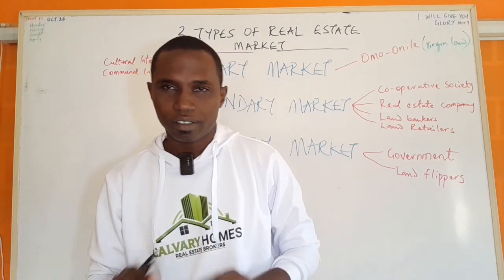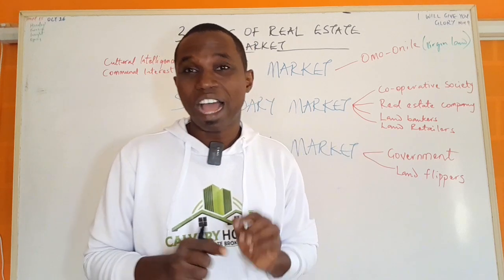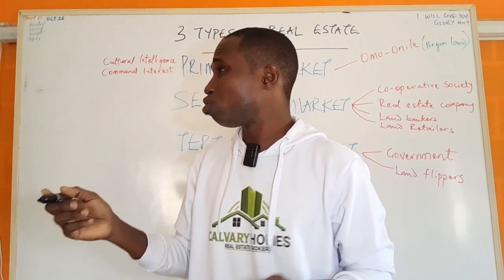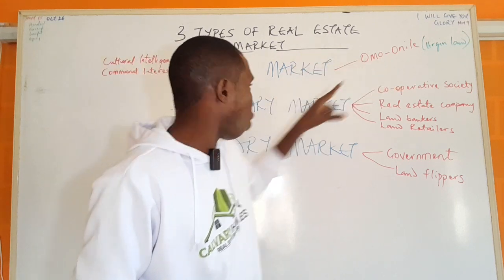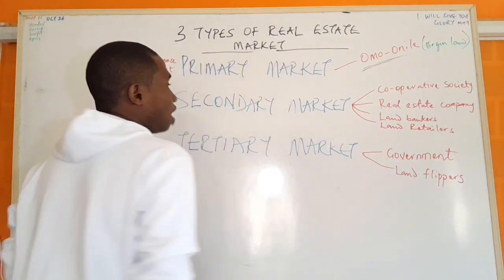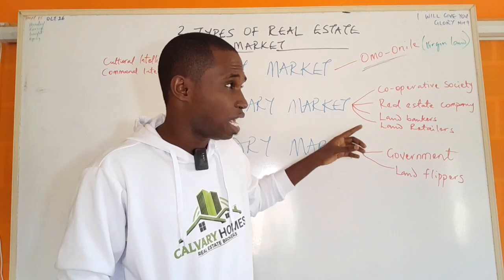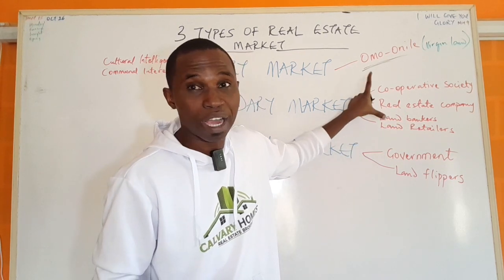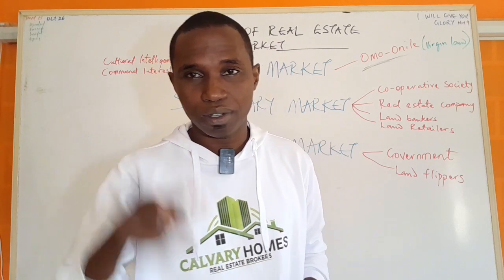3 types of real estate markets in Nigeria.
Knowing the type of market you are buying from is crucial to you maximising your capital in real estate investment, and that's why you need to pay utmost attention to the types of real estate market that we have in Nigeria.